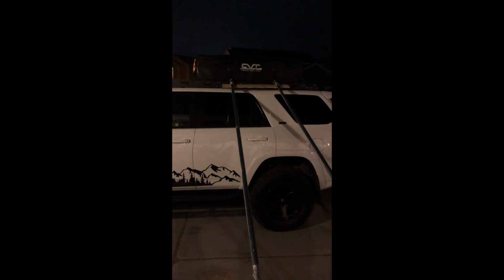Removing RTT *OUTSIDE* of Garage - One Man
Removing a 200+ LB CVT Rooftop Tent single-handedly. The Toyota 4Runner was too tall to fit into the garage with the rooftop tent installed, so I had to think of a way to remove it OUTSIDE of the garage. Yes, I could've just asked someone for help (probably), but that's annoying and I don't wanna do that every time I install or remove the tent. Wanted an easy 10 minute way to install and remove the tent without breaking a sweat!

I used 1" steel pipe. Length is 10', plus 2' lengths (cut and threaded at Home Depot) attached with a 45* Elbow.

2x6 attached to pipes using 1" u-bolts. I-bolt attached to 2x6 for connecting to crank (bought at Ace Hardware for $40).

90* 1" elbows attached to "car-end" of the ramp as hooks and for stabilization. 2x4 attached to "car-end" of ramp for stabilization and to maintain width.

RTT is a Cascadia Vehicle Tent, Mt. Shasta - Hybrid Edition w/ annex. Weighs about 208lbs.

Scooter bought from Harbor Freight for $15. :)

Happy trails!

Kyle